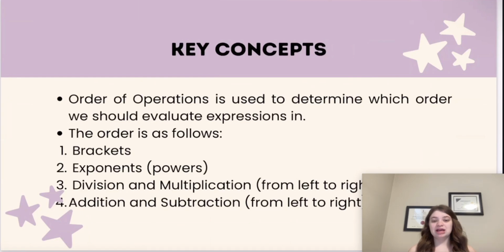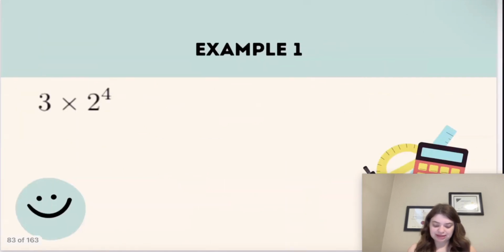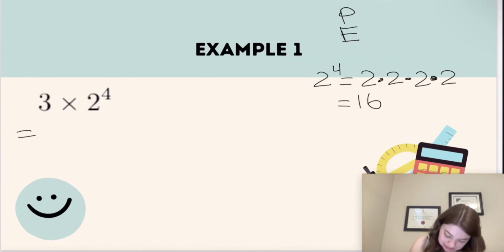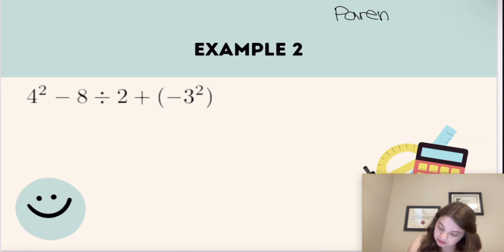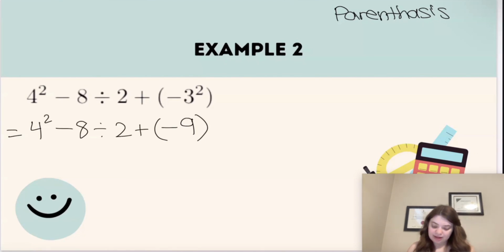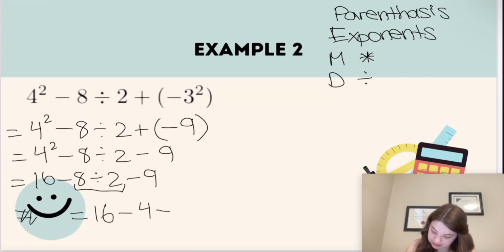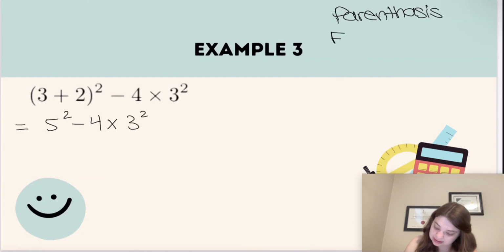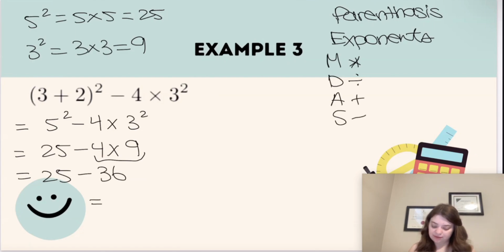Order of Operations | Pre-algebra